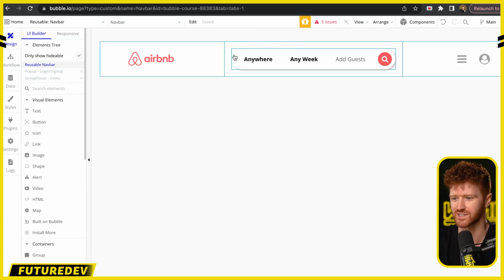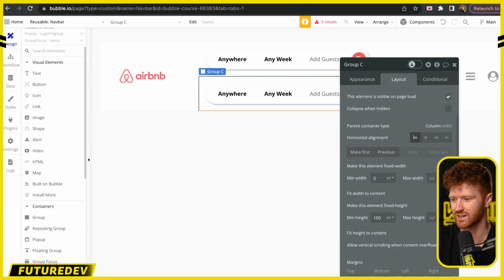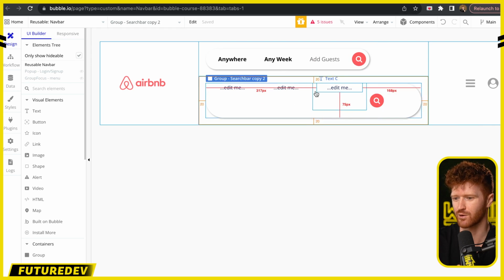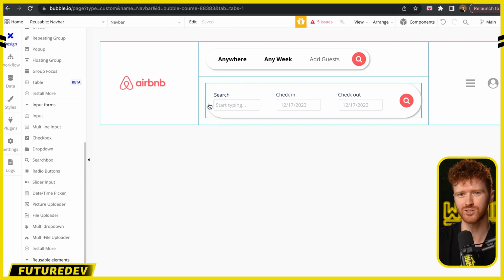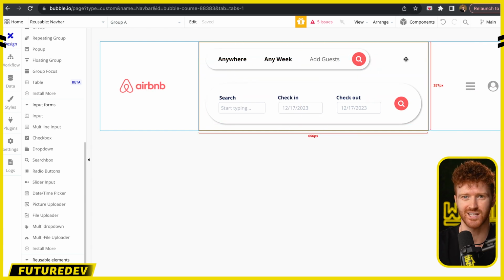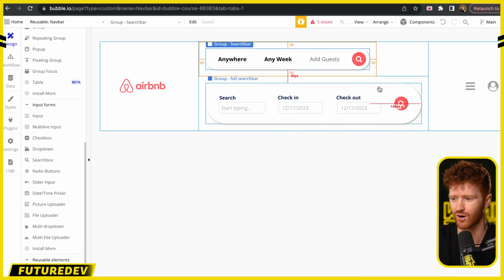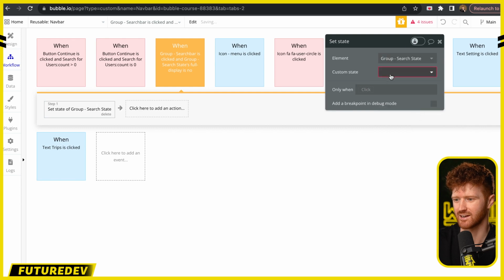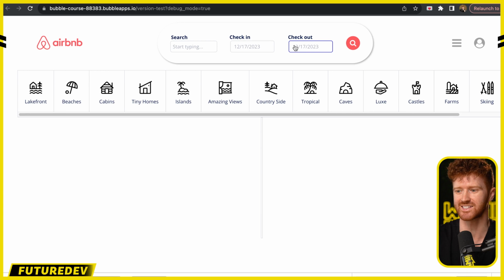12 Navigation Search Bar